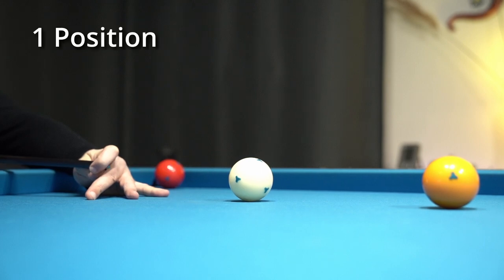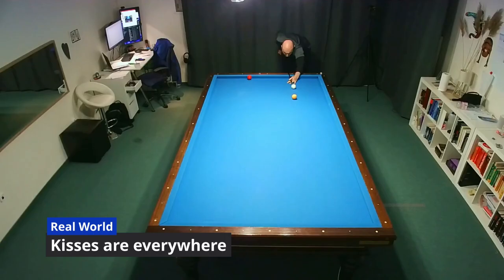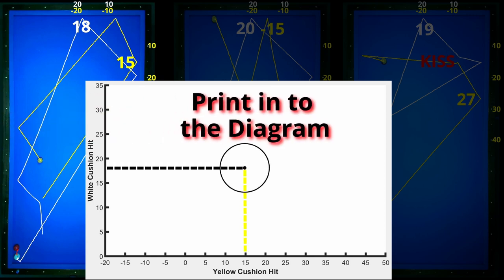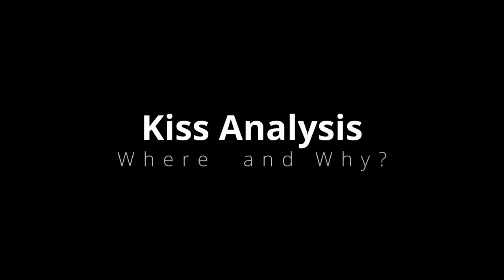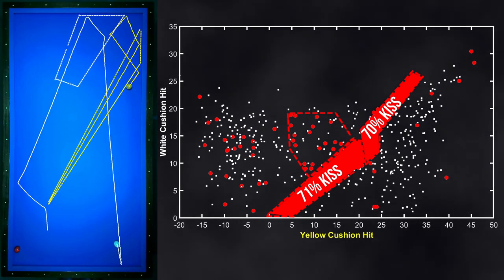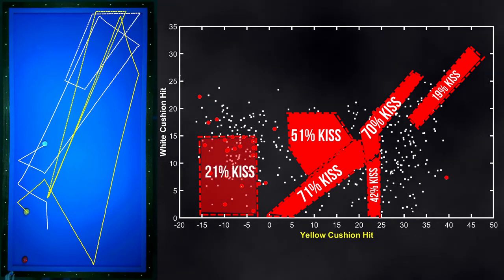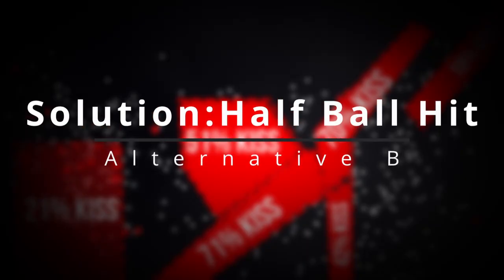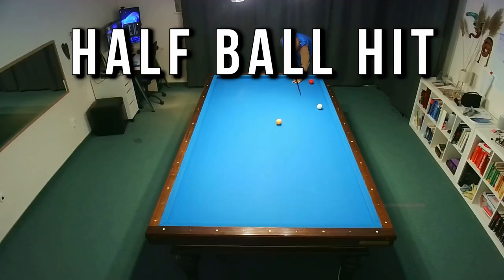Simple Billiard Position - Avoiding Kiss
When I see this position, I'm always happy because I think it's easy. But I'm regularly disappointed because I have to skip the point due to a kiss. But today I want to put an end to that. I want to systematically investigate it.

I do 500 shots and create a map of the kisses. With this map I decide for the further steps and optimize for the optimum route. Check it out.